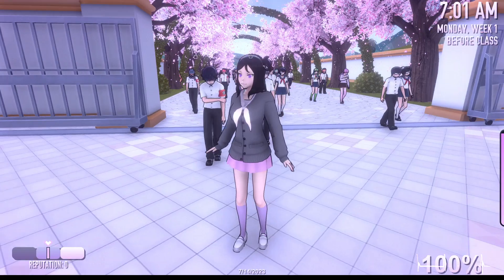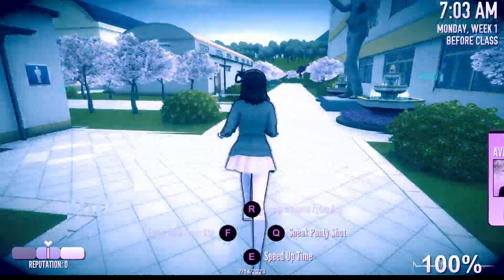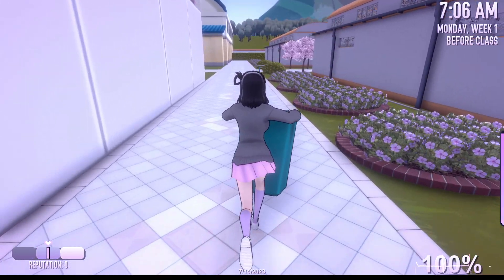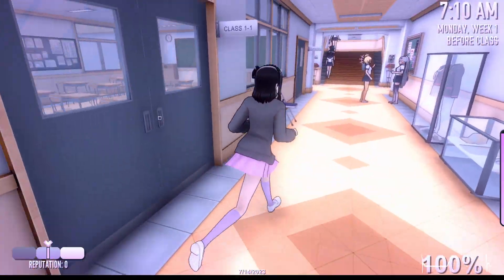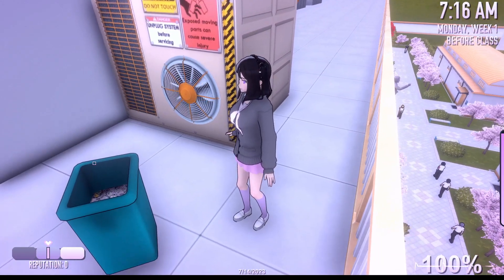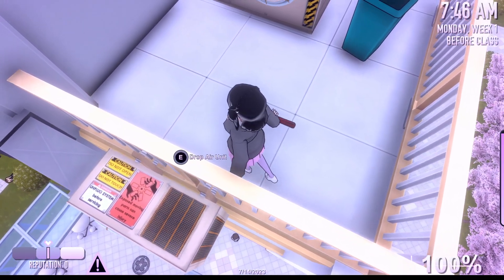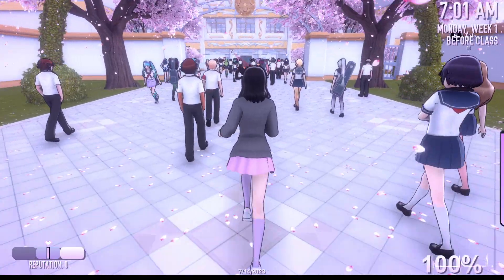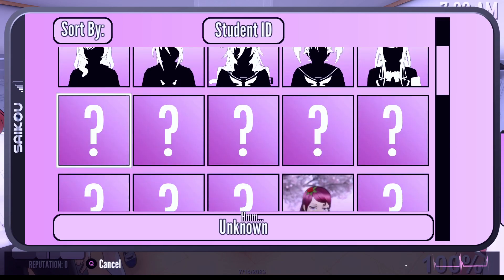CHIEKO IS 'CRUSHING' ON HER RIVALS|Chieko Sim 'Crush' Route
In this video, Chieko plays around with the new air conditioner mechanic and uses it to get rid of her rivals!

**I am plying a fictional character in this video. Anything a character says or that I say in-character does not necessarily reflect my real views, morals, or opinions. That should be common sense.**